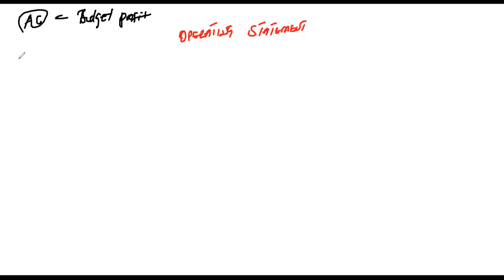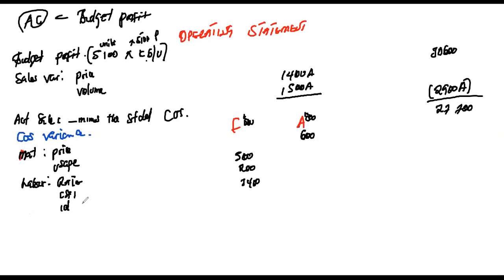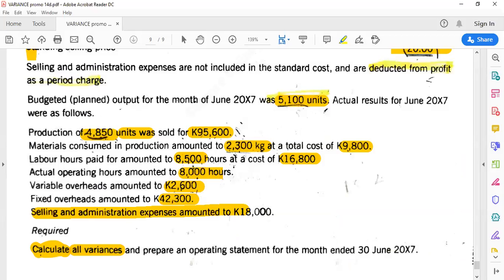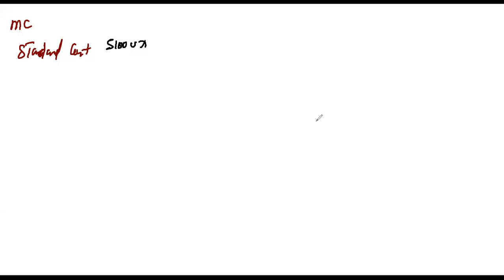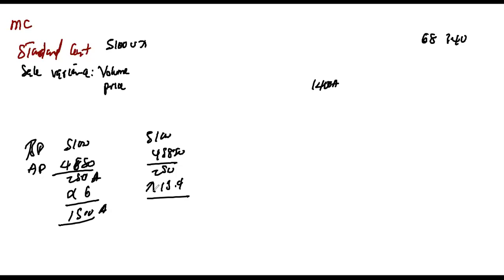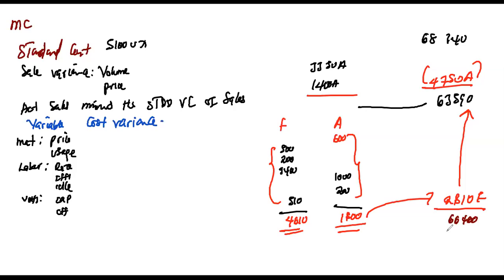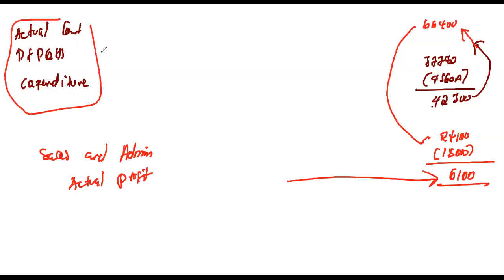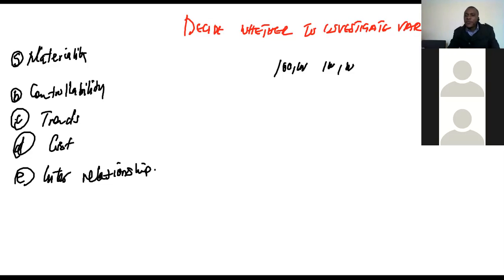VARIANCES 3. OPERATING STATEMENT